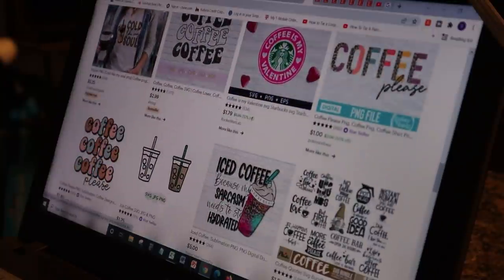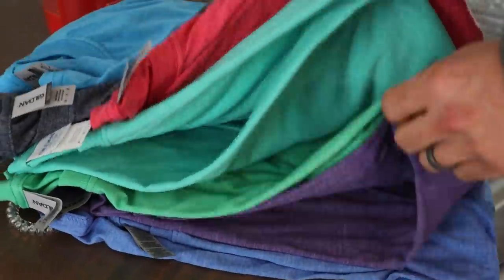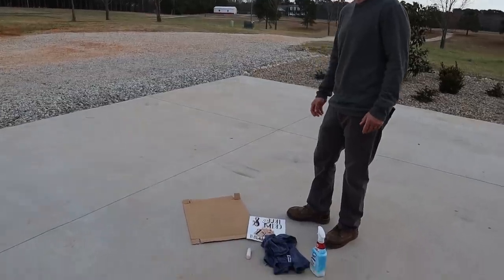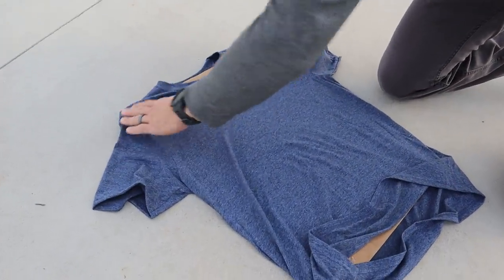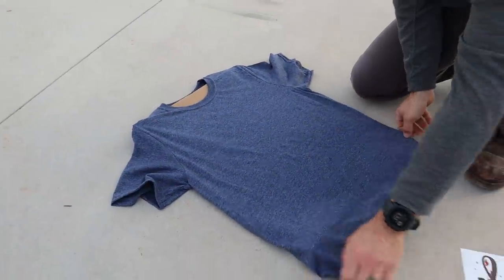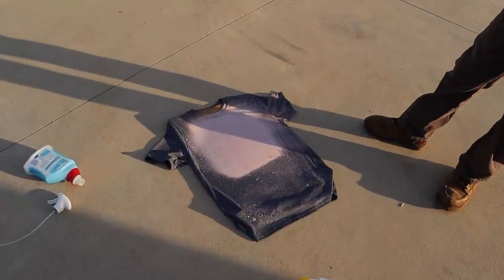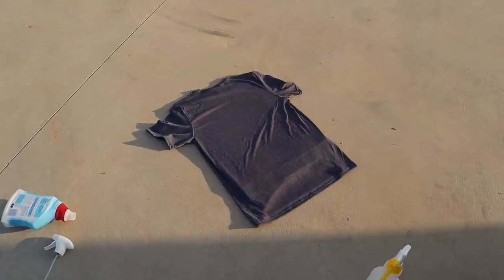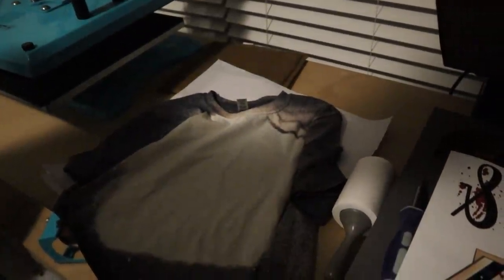Teaching My Husband How to Bleach a Shirt | He Makes It Start To Finish!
In today's video, I teach my husband how to bleach a shirt. He makes me one from start to finish from picking out the design, to placing it on the shirt, outlining a template, spraying the bleach, and applying the print. This was his first time ever doing anything like this, so it was fun.